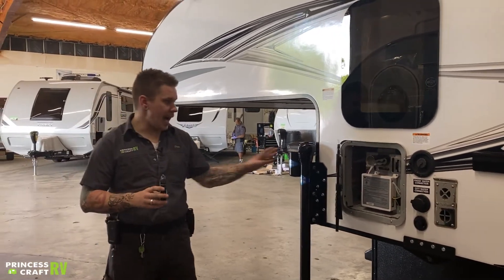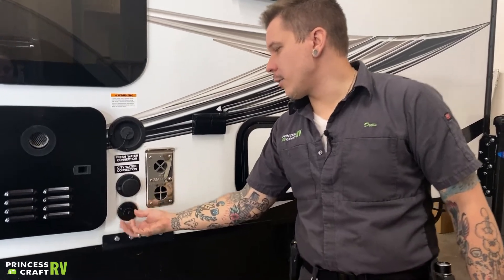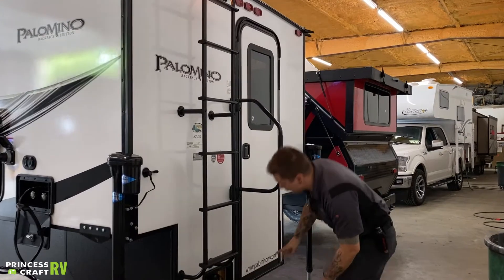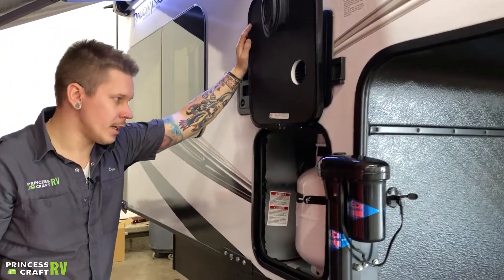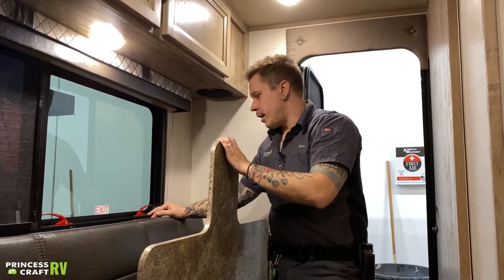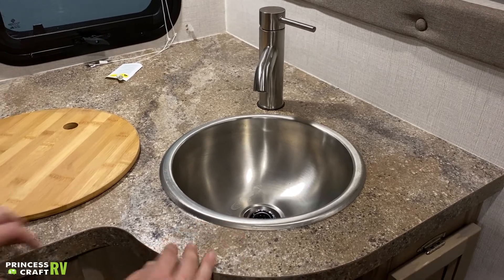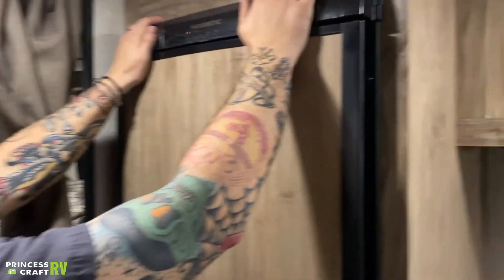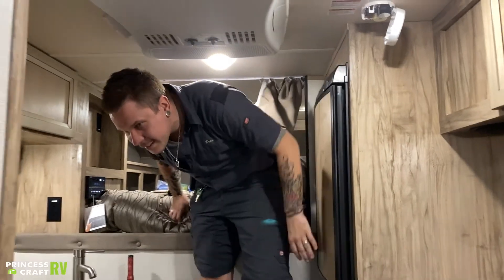2020 Technician Tour - Palomino HS750 by Forest River